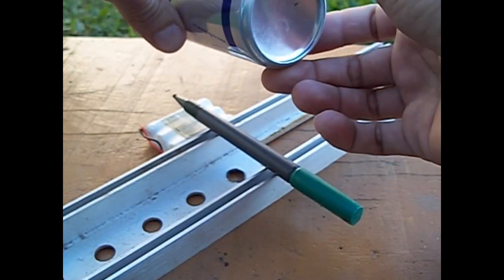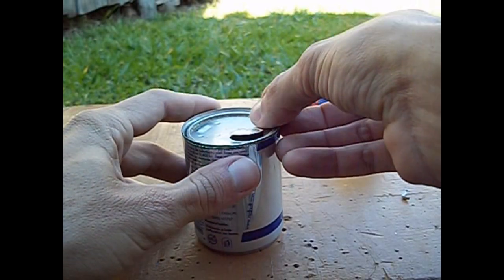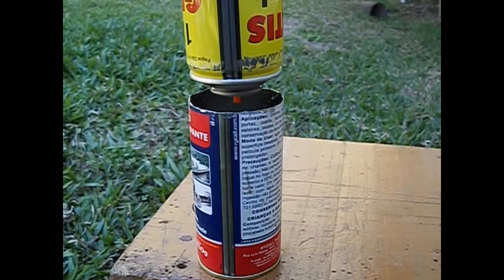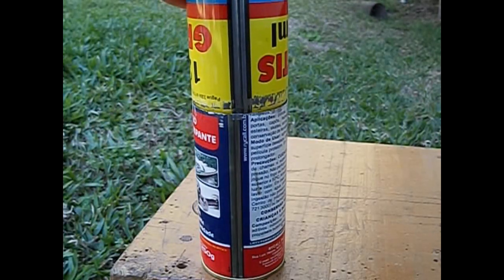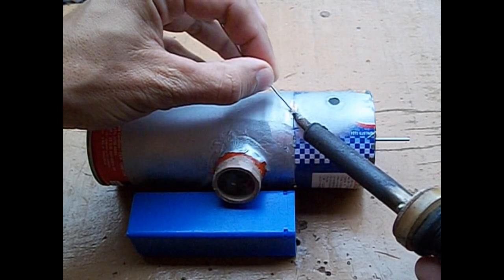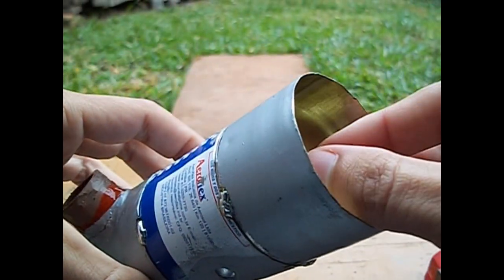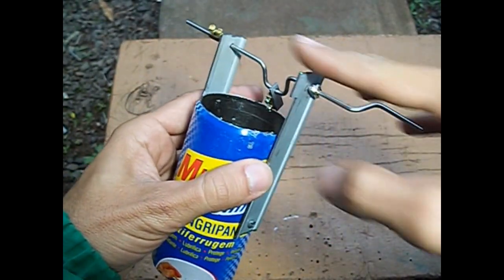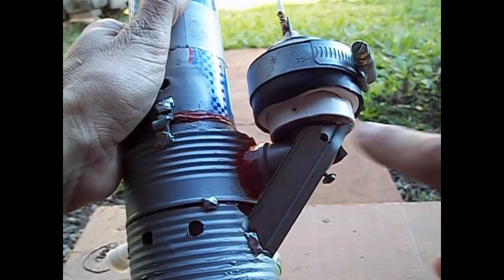[Tutorial] Como construir Motor Stirling caseiro passo a passo explicativo - Stirling engine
Abaixo estão os links mencionados no vídeo!

Fabriquei este motor com materiais de fácil acesso, com a intenção de esclarecer as dúvidas remanescentes em relação aos outros vídeos postados. Na qual, mostro todos os materiais usados para a construção e toda a montagem do motor em vídeo explicativo.

Peço desculpas, não foi possível postar um vídeo único, devido o limite de 15 minutos!

Observação!!! Cada cabeçote do cilindro do motor em "8:26", pode variar entre 5 a 6 cm de comprimento e as buchinhas estão +- 5 cm de distância uma da outra! O comprimento total da lata onde está fixo suporte do virabrequim, do inicio da lata até a altura do eixo do virabrequim é 13,5 cm, visualizado aos "12:17"!

1ª link: Como fazer um virabrequim com raio de bicicleta - How to make a crankshaft radius Bicycle

2ª link: Onde encontrar as duas buchinhas para o pistão deslocador - Where to find the two bushings for the displacer piston

3ª link: Como fazer um pistão com balão para um simples motor stirling - How to make a balloon piston stirling engine for a simple

Este motor chegou em picos de 740 RPM. Mesmo não havendo balanceamento, não tive muito problemas com vibrações, porque os dois pistões são extremamente leves "16g".

Coloquei um pano em seu interior, com sua função de pavio. Além de um micro furo de alívio ao lado do mesmo, evitando que a pressão interna da lata expulse o álcool pelo pavio, quando estiver super aquecendo excessivamente, evitando qualquer problema.

Recomendo assistir este outro vídeo, assim obtendo a confirmação de 100% do funcionamento da fabricação do seu primeiro motor:

Agradeço a atenção de todos.
Leandro Wagner.

I fabricated this engine as simple as possible, with the intention of clarifying the doubts remaining over other videos posted. In which I show all materials used for the construction and the entire assembly of the engine, in video explanatory.

Note!! Each cylinder head of the engine from "8:26", may vary from 5-6 cm length and bushings are being + - 5 cm apart from each other! The overall length of the can, which support the crankshaft is fixed, the start of can to the height axis of the crankshaft is 13.5 cm, visualized at "12:17"!

This engine arrived at 740 RPM. While there is no balance, I have not had much problems with vibrations, because the two pistons are weight less than 16g.

I put a cloth on the inside, with its function of wick. In addition to a micro relief hole beside it, preventing the internal pressure of the can extrude the alcohol wick, when super heated excessively avoiding any problem.

This recommend watching another video, thus obtaining the confirmation of 100% of its fabrication operation of the first motor: